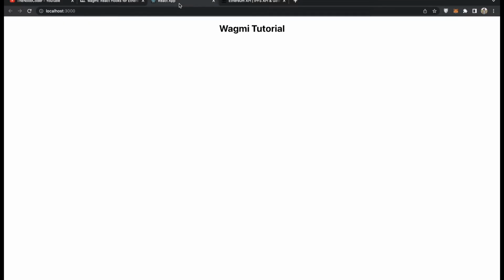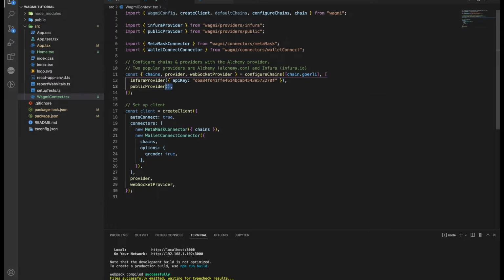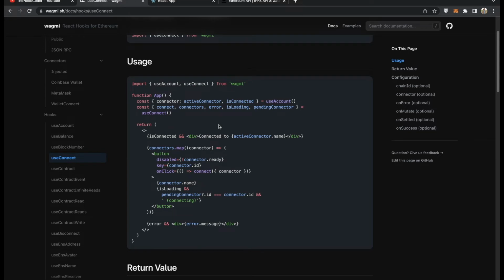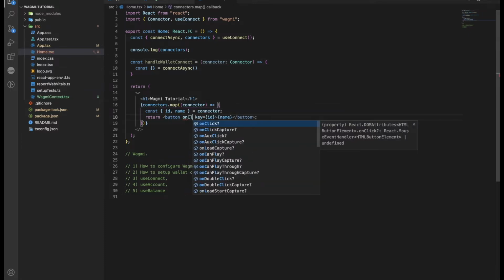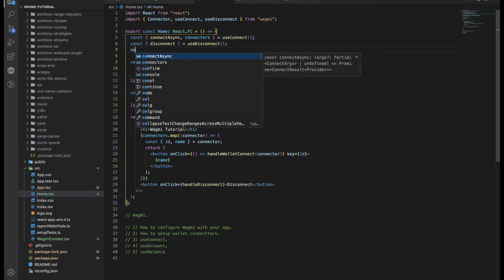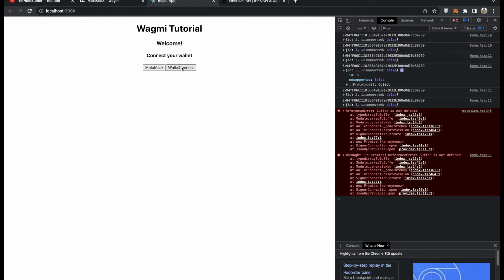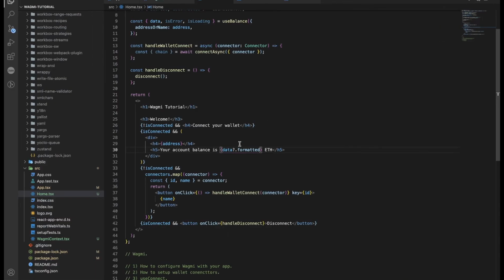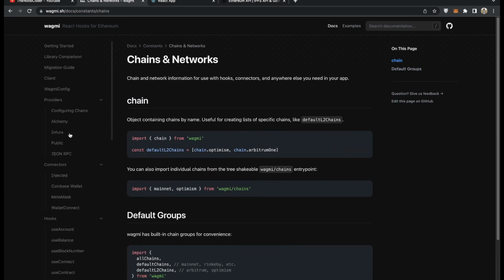Learn Web3 Development (Wagmi) - Tutorial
In today's video, I explore how we can use Wagmi to have awesome web3 functionalities implemented in our app in no time! Things I cover in this video are:

1) Configuring Wagmi.
2) Configuring connectors (metamask, walletconnect etc)
3) How to connect and disconnect multiple wallets from your app.
4) How to check Eth and other Erc20 tokens balance from your app.
5) Read/write smart contracts.

Covered concepts:

1) Wagmi.
2) MetaMask/WalletConnect.
3) Eth and Erc20 balances.